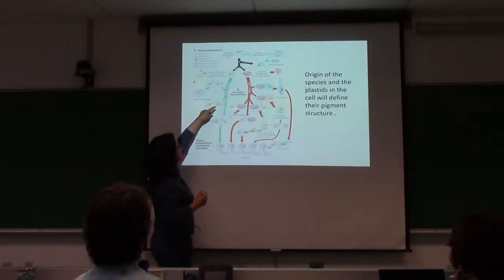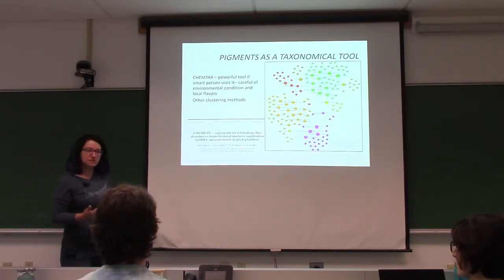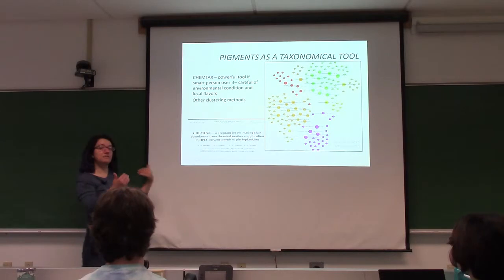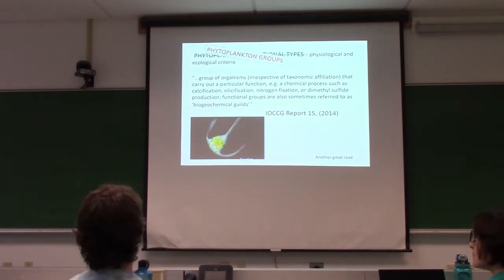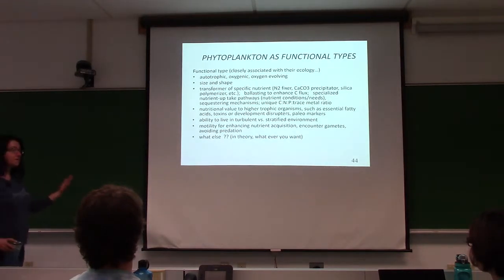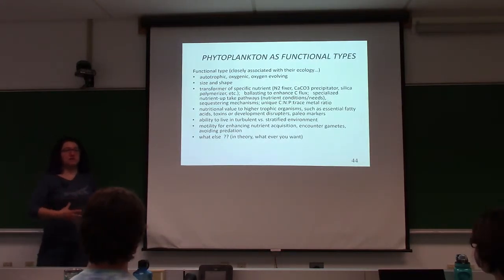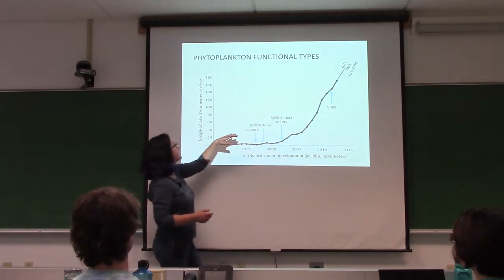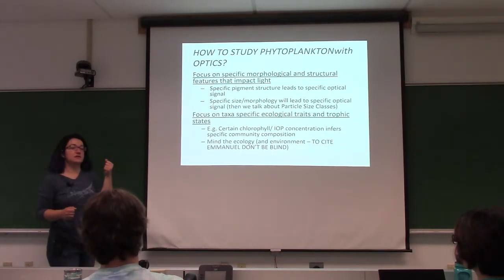Ocean Optics 2019: Lecture 4 (Ivona Cetinić) - PART 2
Lecture 4 at the 2019 Ocean Optics Course (Darling Marine Center, UMaine). "Phytoplankton – pigments, photo-adaptation, and taxonomy" (slides